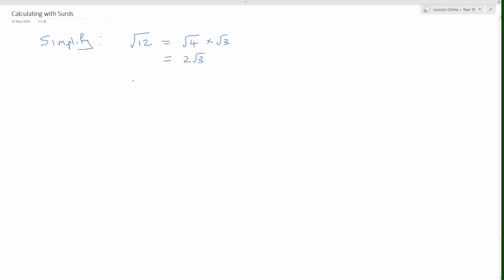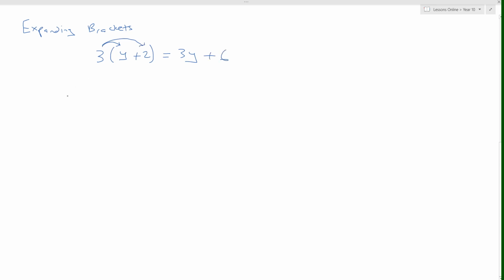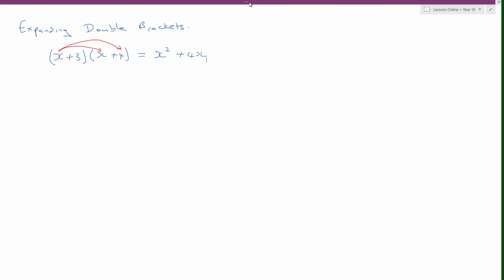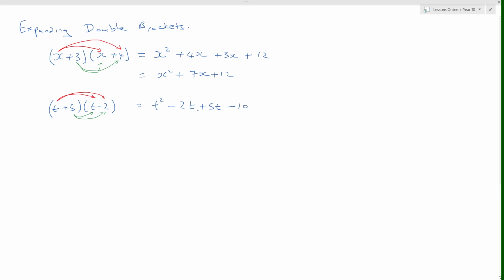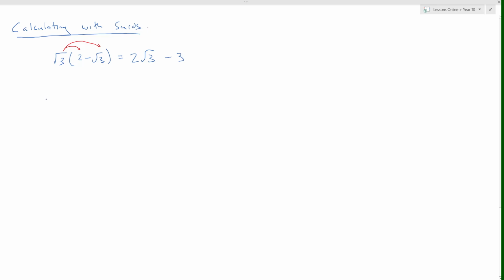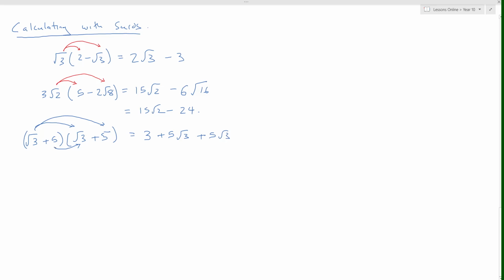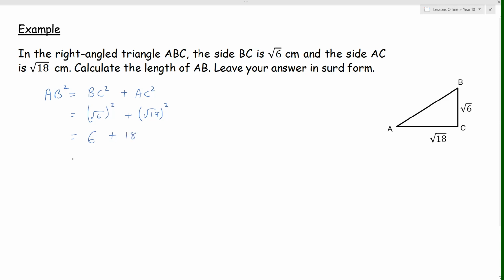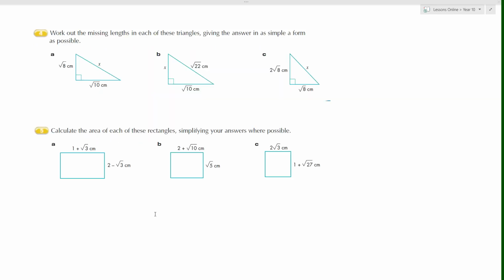Calculating with surds